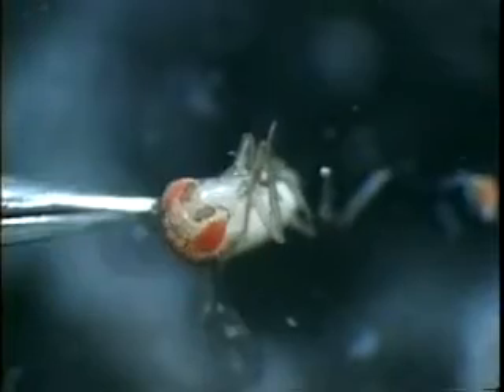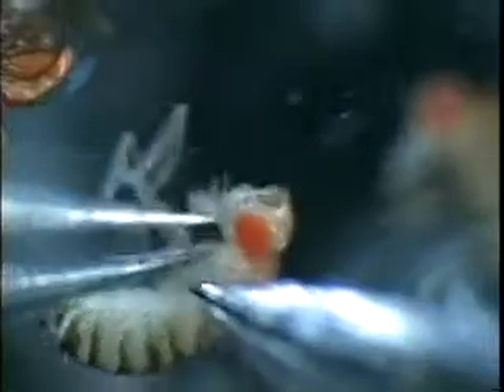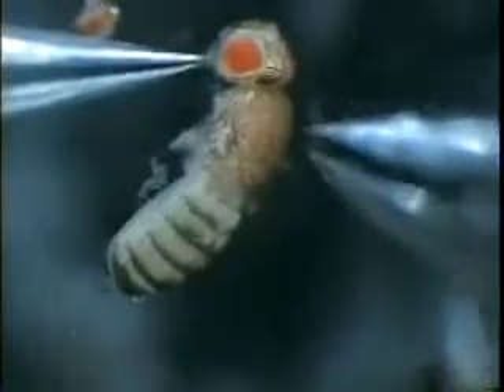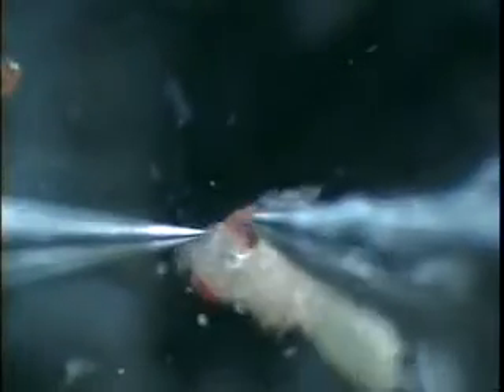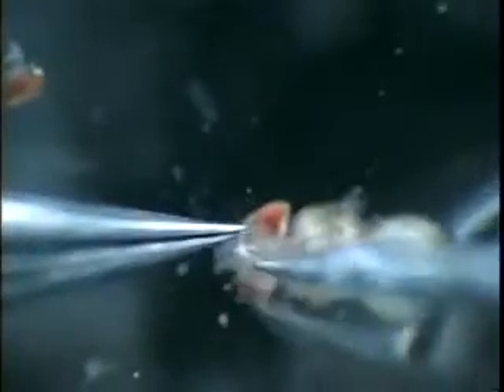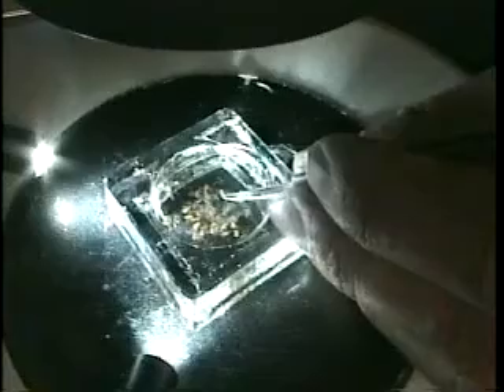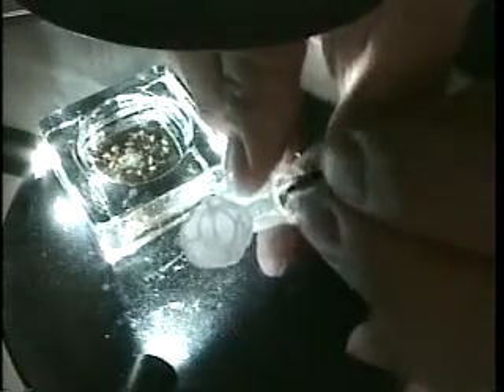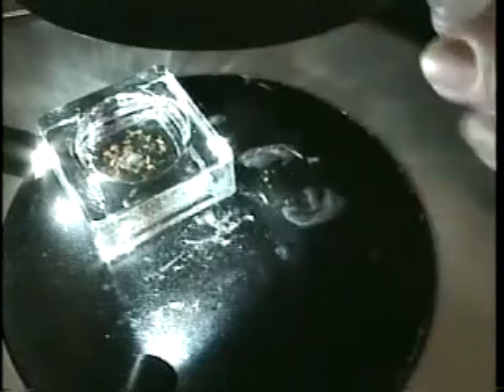02 How to dissect the brain of an adult fruit fly Drosophila melanogaster with the body part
How to dissect the brain of an adult fruit fly Drosophila melanogaster with the body part
(Sorry for low image quality. The video file is a classic made in 1999.)